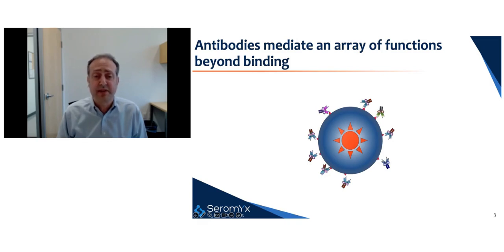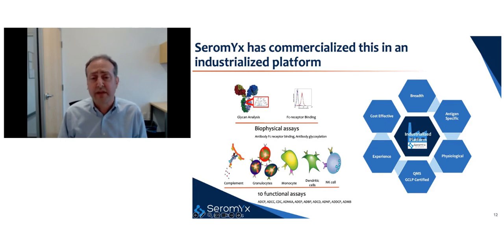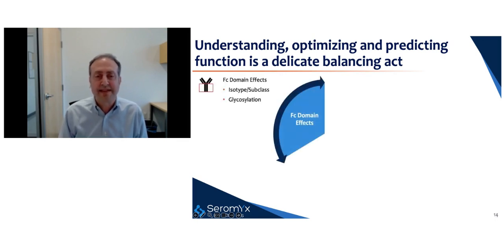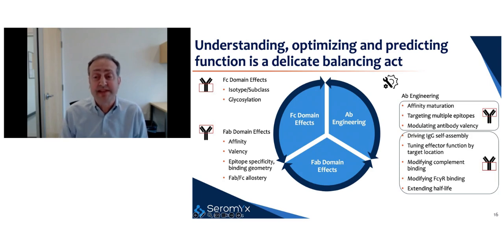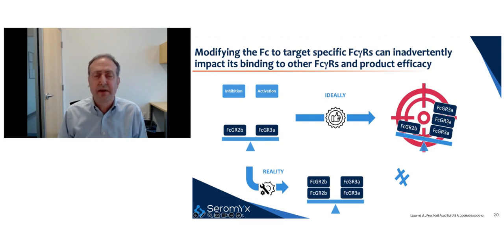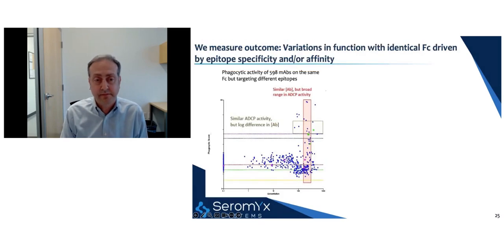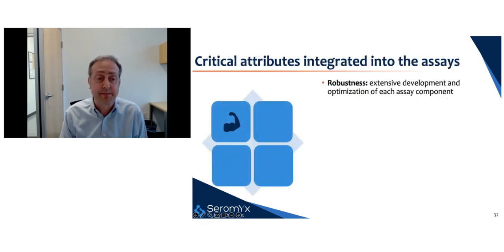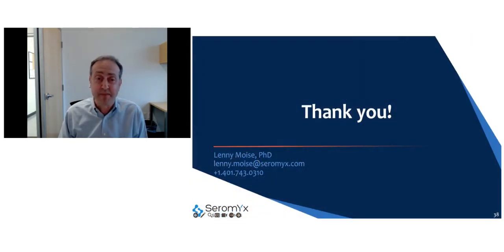Strategies for Mitigating the Unpredictability of Fc-Mediated Functions in Antibody Development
Optimization of Fc function can lead to the development of safer and more efficacious therapeutic antibody products, but analyses of Fc function may be underexploited in the antibody design process. We introduce a high-throughput platform for antigen-specific testing of Fc effector activities, empowering enhanced hit-to-lead screening in early stages of antibody development for the treatment of cancer, autoimmunity, neurodegeneration, and infectious diseases.

Speaker: Lenny Moise, PhD, VP Research, SeromYx Systems
Dr. Lenny Moise, VP Research, oversees the scientific development of the SeromYx Systems Serology platform, driving clinical research and drug discovery in infectious disease, immuno-oncology, autoimmunity, and neurology. Previously, as Director of Vaccine Research at EpiVax, he harnessed immunoinformatics to design innovative vaccines leveraging T cell immunity for viral and bacterial infectious diseases and cancer. Over that time, he studied T cell responses to vaccines and developed immunoinformatic tools as a faculty member at the Institute for Immunology and Informatics (University of Rhode Island) and the Center for Vaccines and Immunology (University of Georgia). Lenny trained in structure-function analysis of snake toxin-ion channel interactions using structural, biochemical, and electrophysiological methods and holds a Bachelor of Science and a doctorate from Brown University.